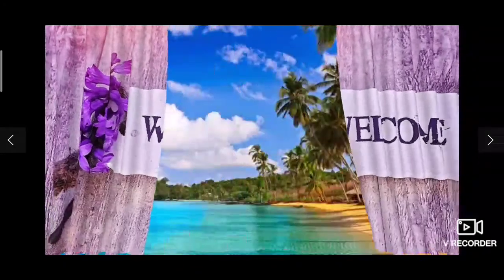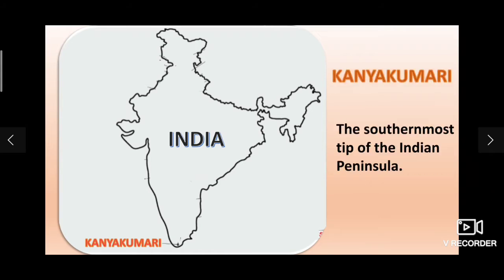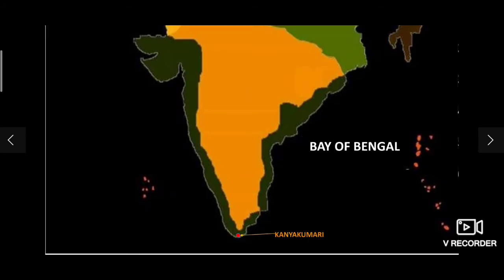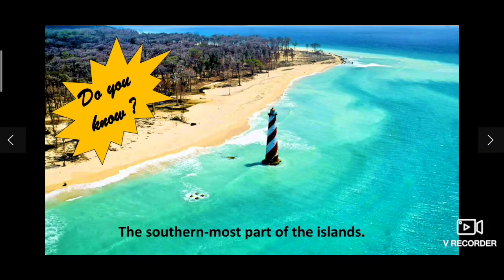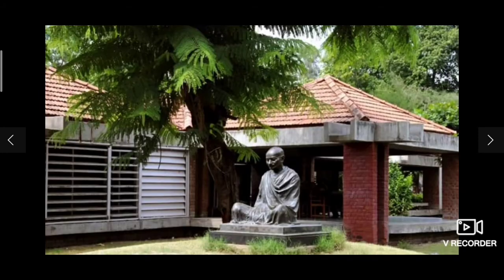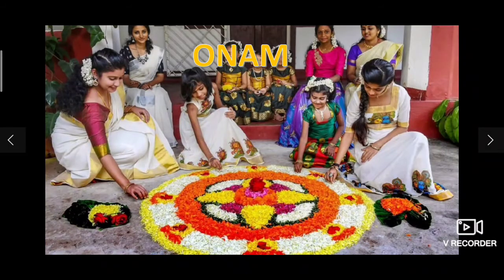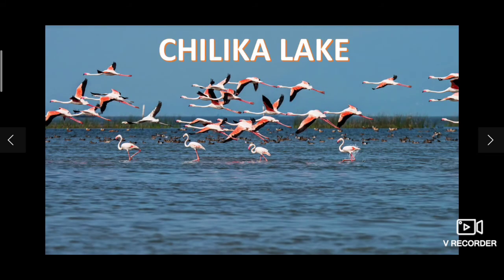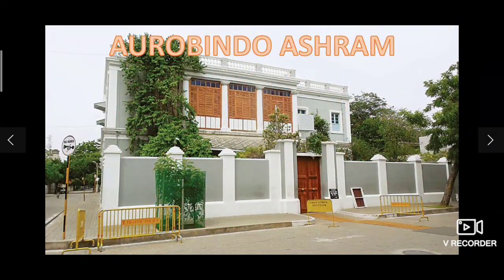THE COASTAL PLAINS AND ISLANDS